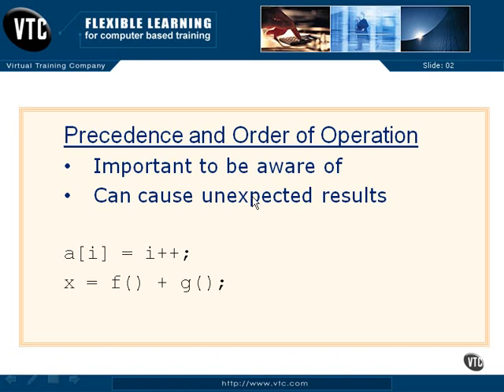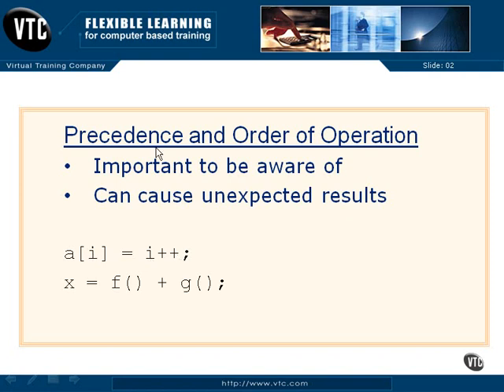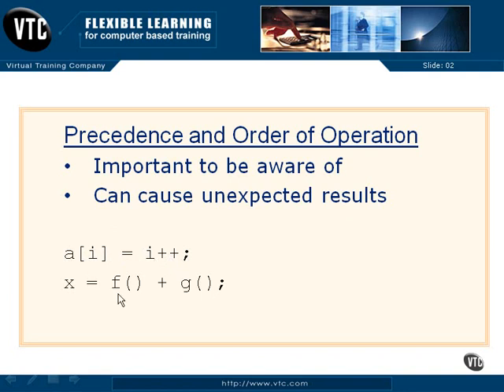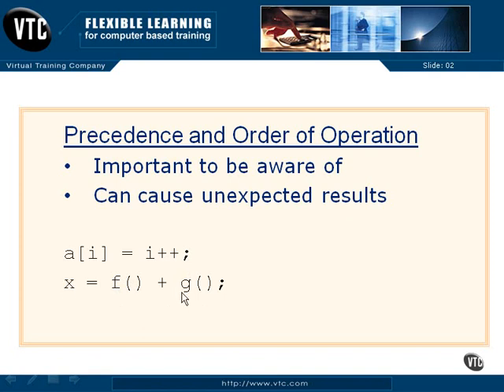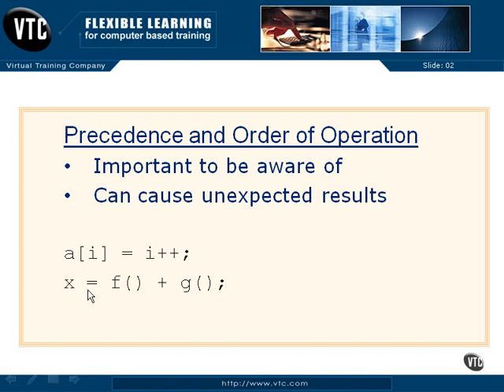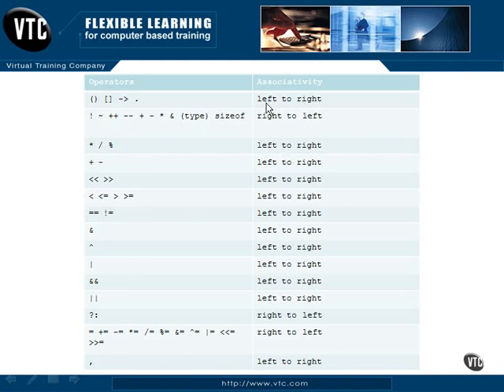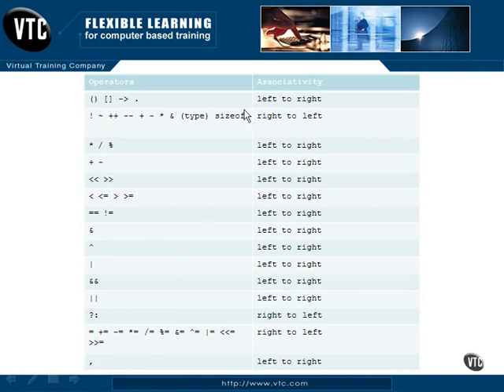Precedence & Order of Evaluations - 14 -Chapter 03